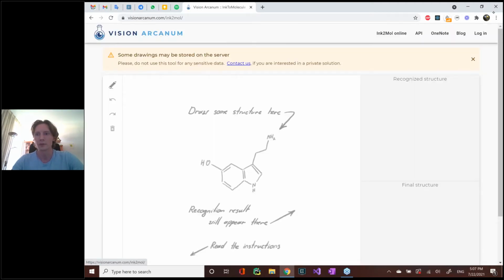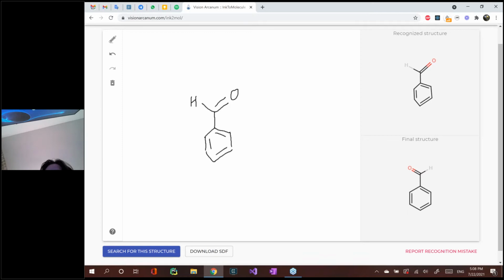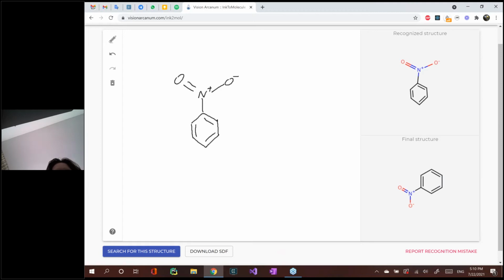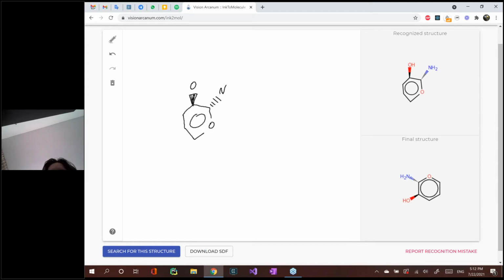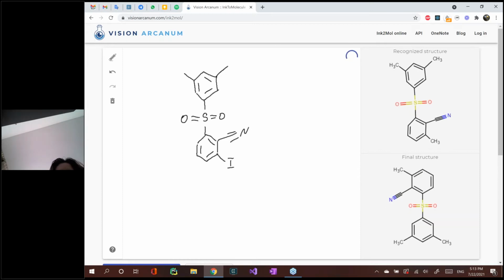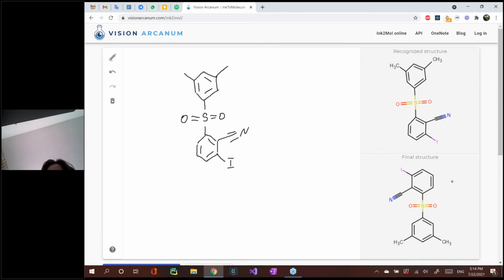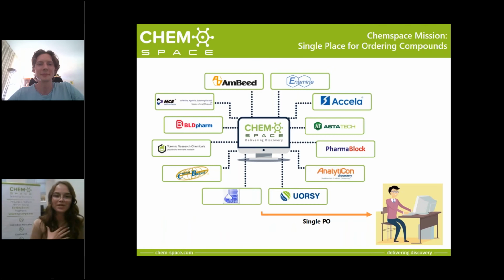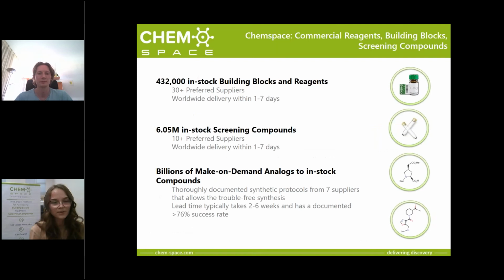Towards a more natural way to draw chemical structures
'The Structural Formula is a compact and expressive graphical representation of chemical compounds. The notation is fairly standard and is well understood across various application fields. For a chemist structural formulas are everywhere, in lecture notes, textbooks, lab notebooks, scientific papers, patents, blackboards, napkins, etc. They are drawn by hand and generated using software tools. Sometimes we need to turn a structural formula into a format suitable for a computer (SDF, SMILES, InChI, etc.). This is not always a simple task.
At Vision Arcanum we are developing a technology for automatic recognition of chemical structures. First and foremost the ones that are drawn by hand, since we believe that this is the most natural way of introducing chemical data into all kinds of informational systems and software tools. Ultimately our goal is to be able to recognize any structure (and reaction!) regardless of where it is coming from: generated on a computer, drawn by hand using pen and paper, or anything in between.'